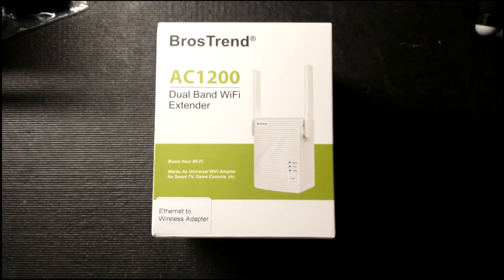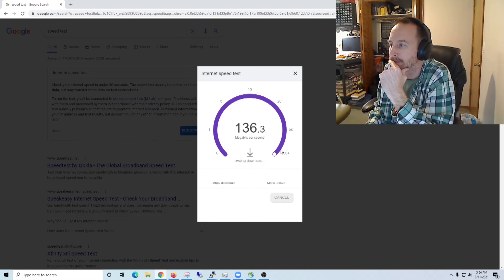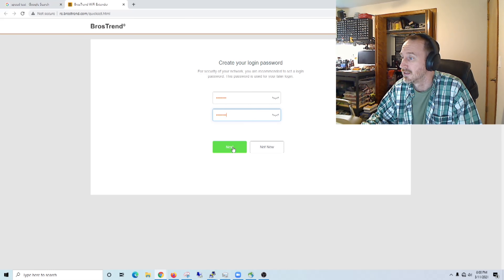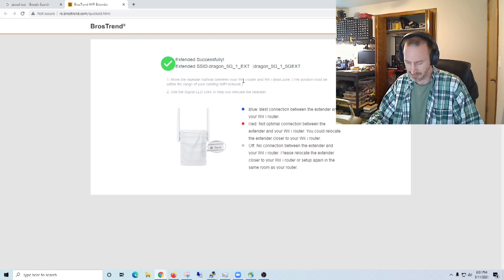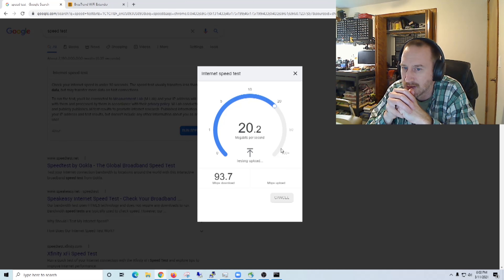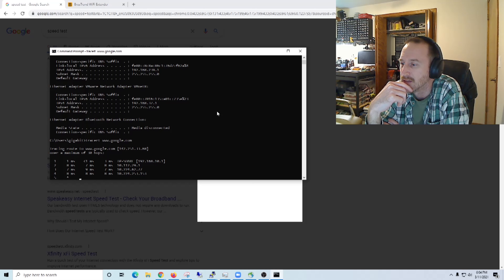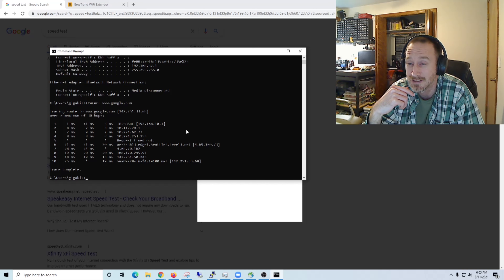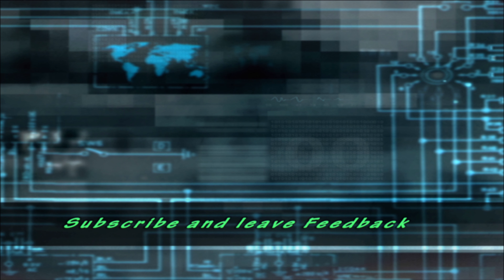BrosTrend AC1200 Ethernet-2-WiFi Universal Wireless Adapter quick look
A quick look at a wireless extender that is designed specifically for devices that don't have wireless nor do they have usb and you need wireless on them!